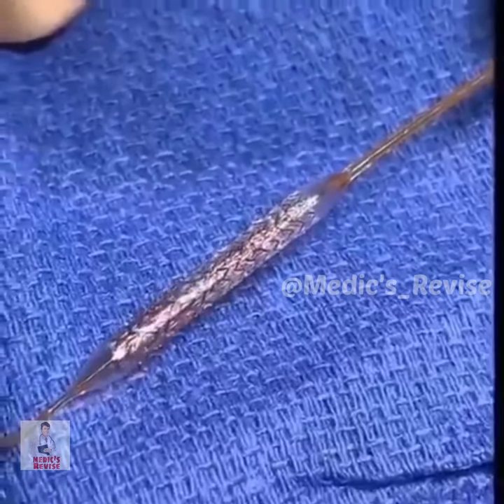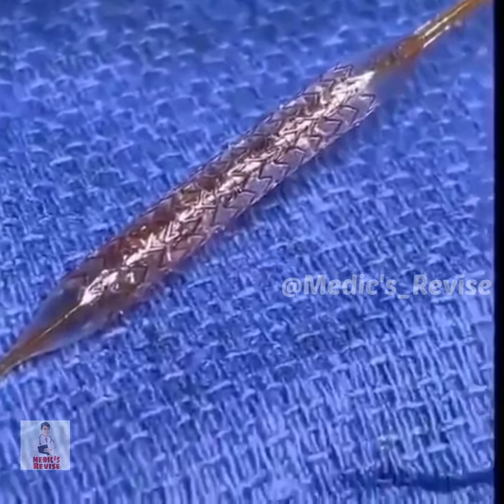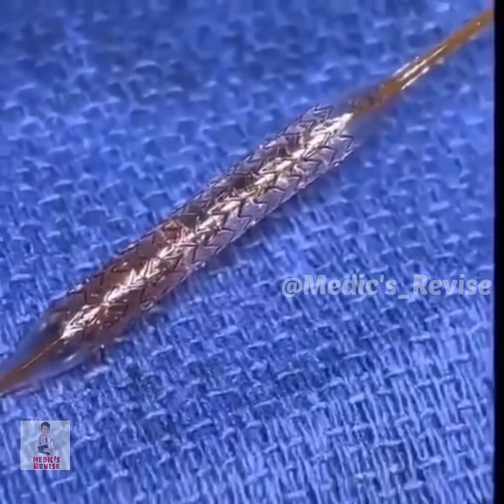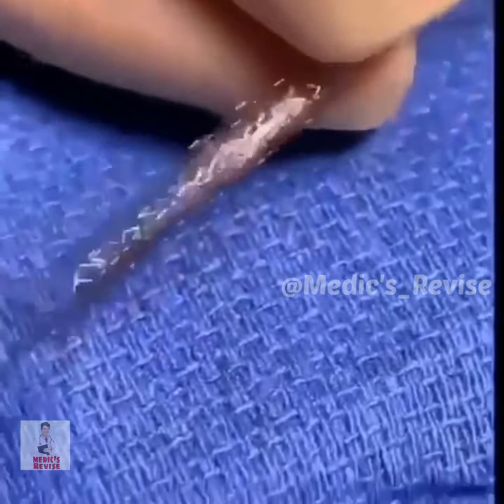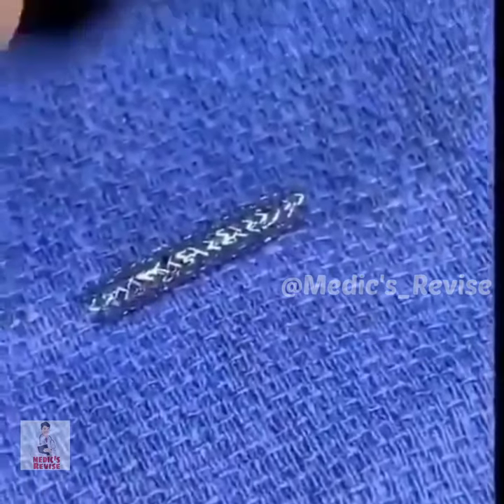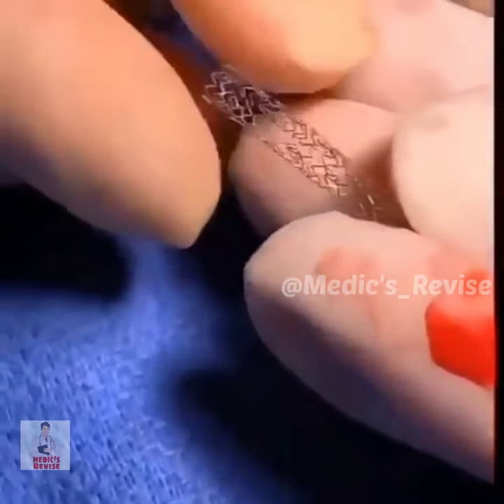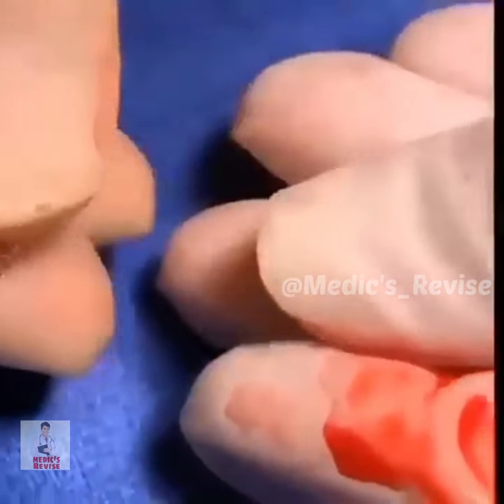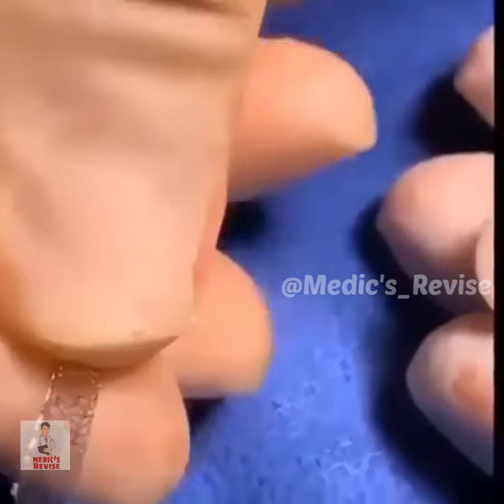Coronary (Heart) Stent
This tiny little metallic device saves millions of lives each year this is a coronery stent!! Coronary stents are expandable tubular metallic devices which are introduced into

the coronary arteries that demonstrate stenosis due to an underlying atherosclerosis disease. In other words, it keeps the artery open. This revascularization procedure is termed as a percutaneous coronary intervention (PCI) or coronary angioplasty with stent placement. Coronary stents are now used in more than 90% of PCI procedures.

PCI is a surgical procedure used to treat narrowing of the coronary arteries of the heart found in coronary artery disease. The process involves combining coronary angioplasty with stenting, which is the insertion of a permanent wire-meshed tube that is either drug eluting or composed of bare metal.

The  stent delivery balloon from the angioplasty catheter is Inflated with to force contact between the struts of the stent and the vessel wall (stent apposition). thus widening the blood vessel diameter. After accessing the blood stream through the femoral or radial artery, the procedure uses coronary catheterization to visualise the blood vessels on X-ray Imaging.

 After this, an interventional cardiologist can perform a coronary angioplasty, using a balloon catheter in which a deflated balloon is advanced into the obstructed artery and inflated to relieve the narrowing.

PCI is used primarily to open a blocked coronary artery and restore arterial blood flow to heart tissue, without requiring open-heart surgery. In patients with a restricted or blocked coronary artery. PCI may be the best option to re-establish blood flow as well as prevent angina (chest pain), myocardial infarctions (heart attacks) and death.

Today. PCI usually includes the insertion of stents, such as bare-metal stents.

drug-eluting stents, and fully resorbable vascular scaffolds (or naturally dissolving stents).